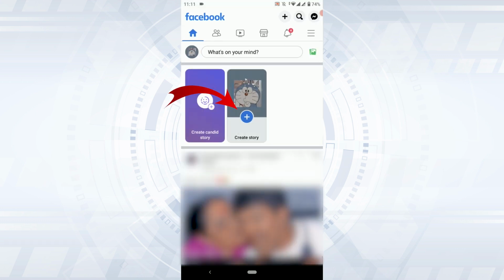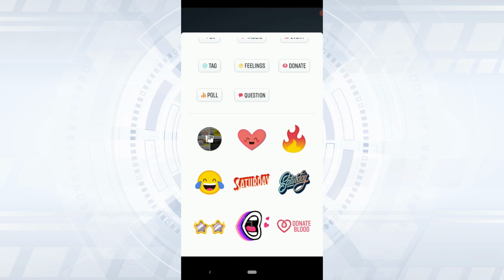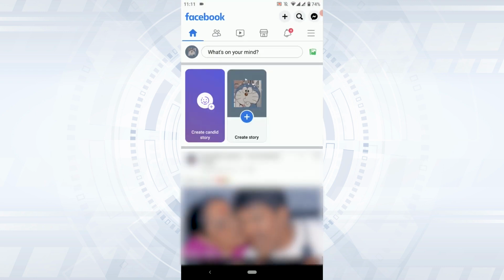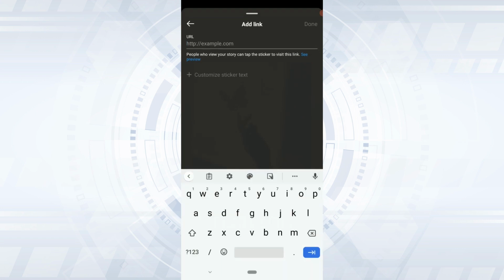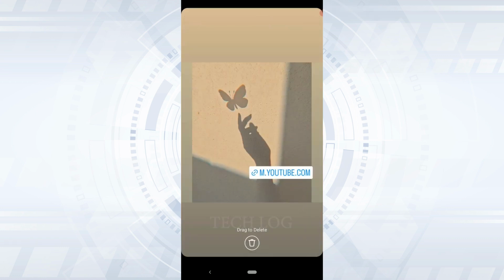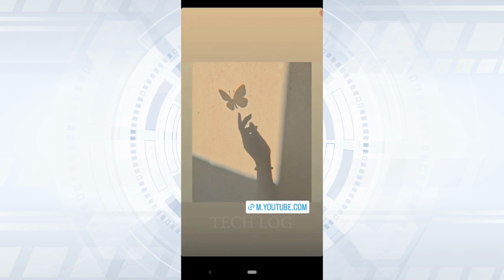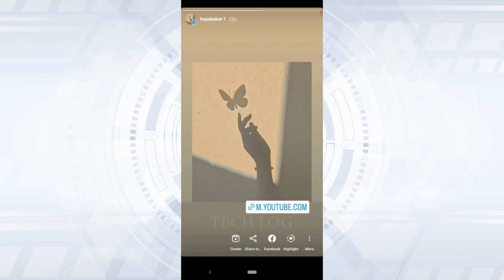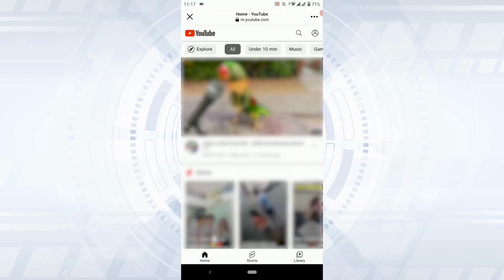How To Add YouTube Link On Facebook Story | Put & Share YouTube Video Link In Fb Story 2023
Want to add a YouTube link to your Facebook story? There is no direct method to add a link to your Facebook story. Instead, you can use Instagram to add a link to your story and then share it on Facebook. Watch this tutorial video for the steps to add YouTube link on Facebook story.

Tech Log.